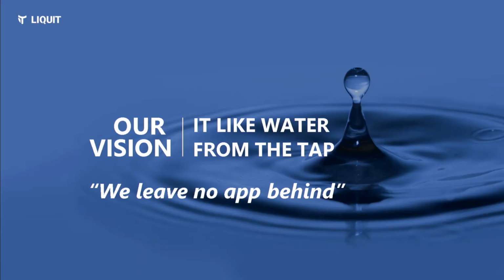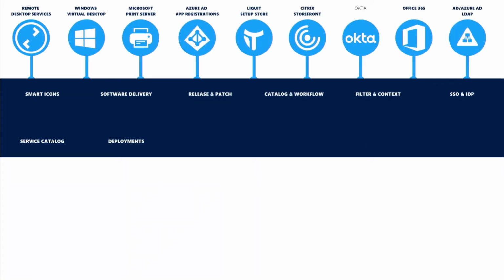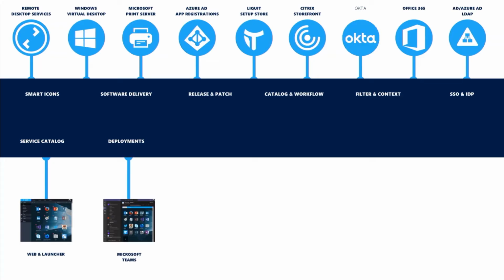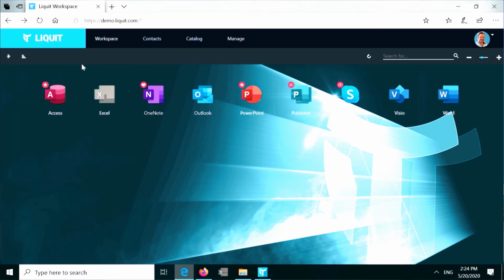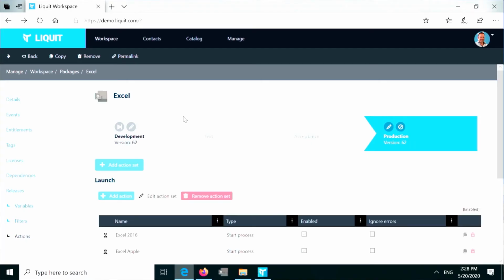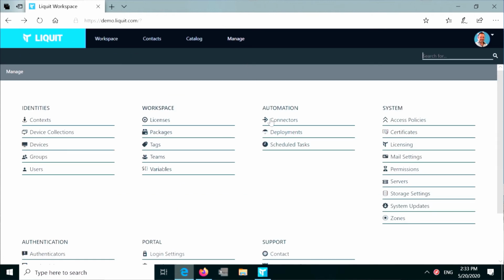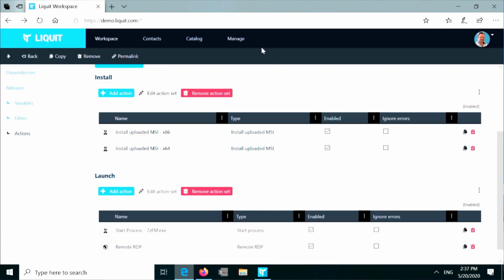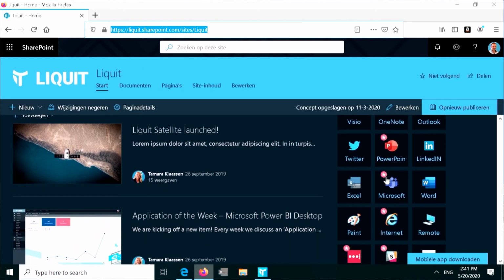Liquit General Demo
Short introduction of Liquit followed by an in-dept demo of Liquit Workspace.